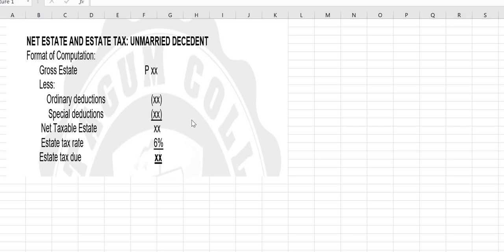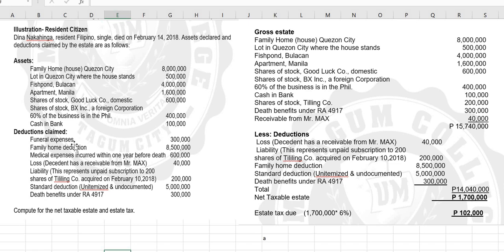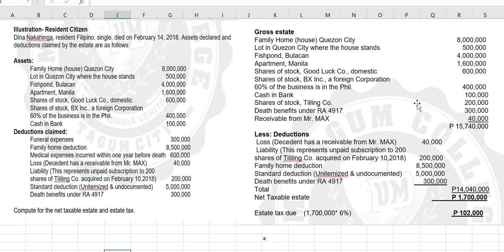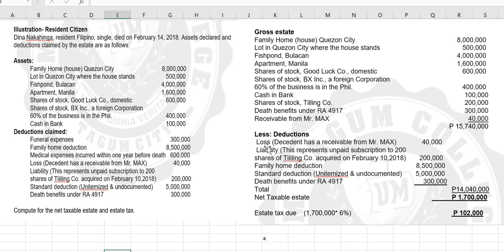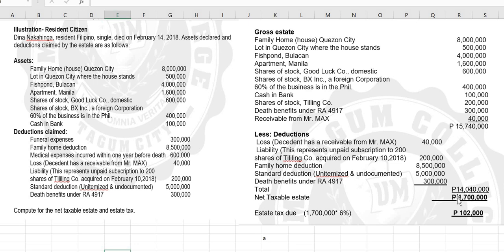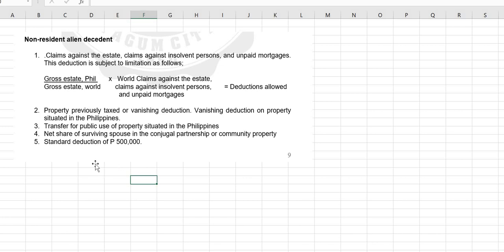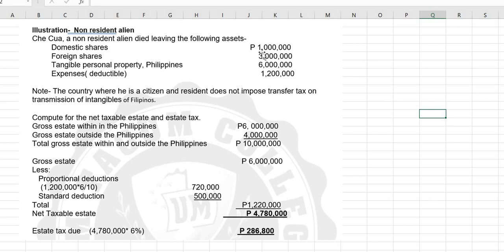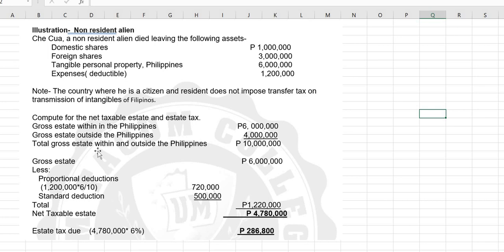ACC 321 week 1-3 ( ULO B) Net taxable Estate and estate tax of Unmarried Decedent